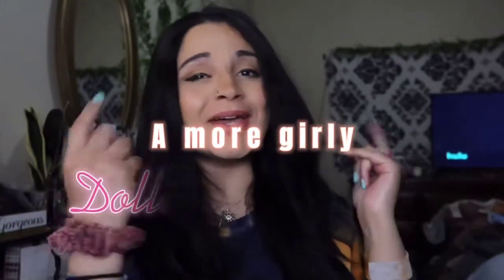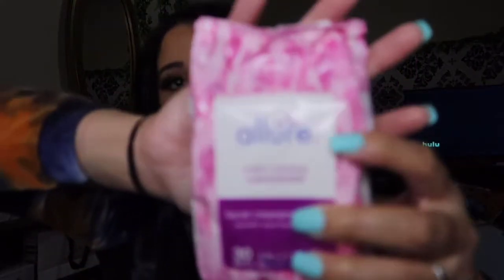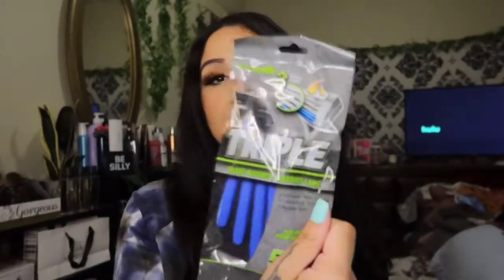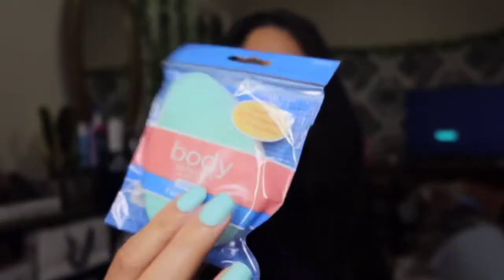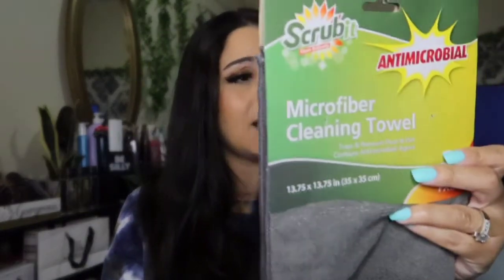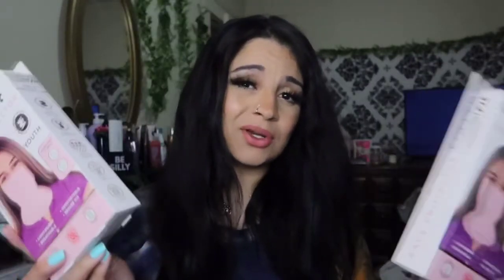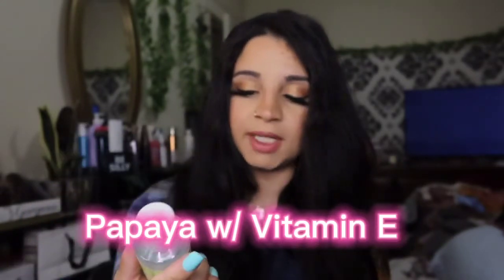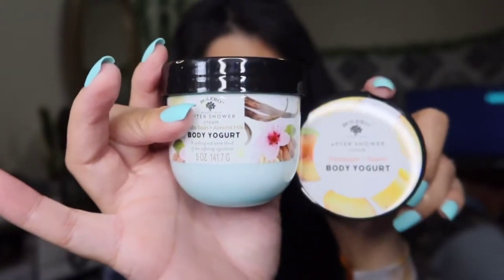NEW DOLLAR TREE HAUL (mini girly haul) part 1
So I had to post on behalf of so much stuff I have!! I didn’t know how to organize them per items but either way, here ya go my friends . 🥰

Love the Dollar Tree !
Will post another one... so look for that I may announce a winner or I may mention how to enter . Anyone have ideas ?
Love y’all
Thanai Jasmine  xo 😘

👉🏼Mailbox 📫
                New Castle, PA,
                           16103